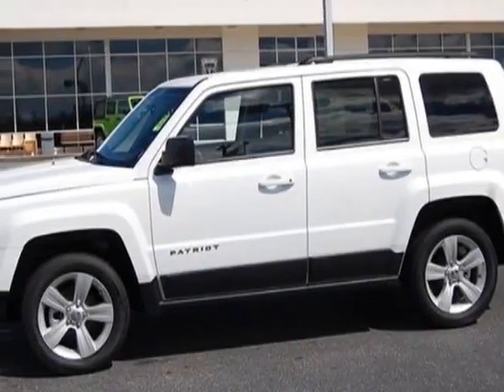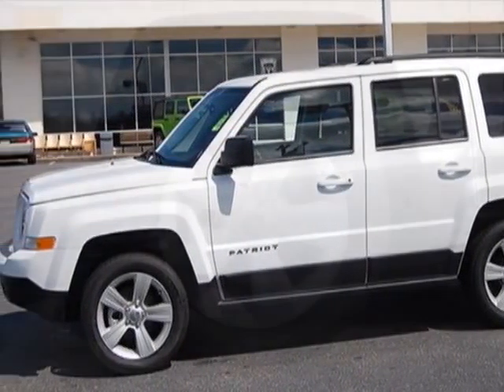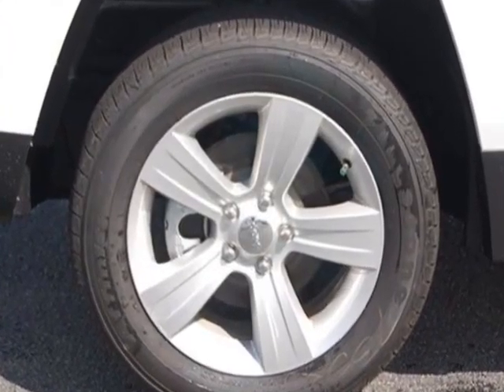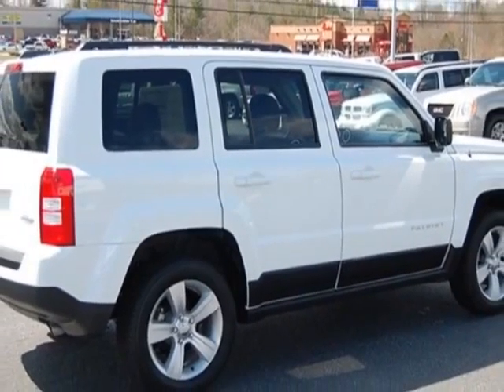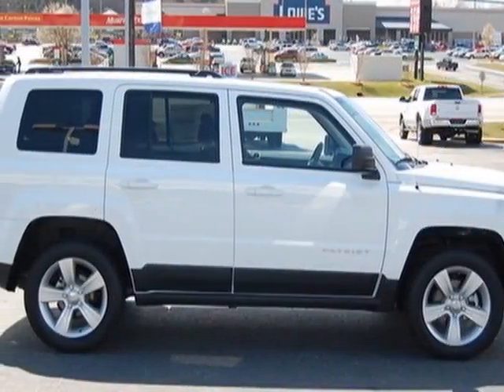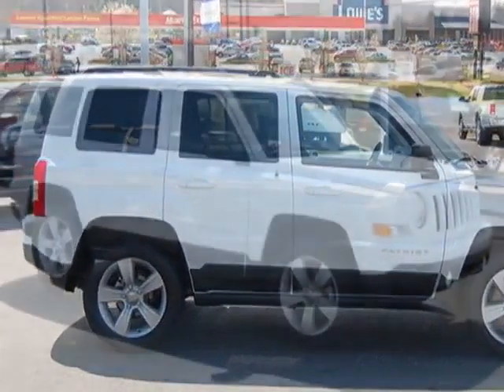2013 Jeep Patriot 4WD 4dr Latitude SUV - Wilkesboro, NC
Empire Chrysler Dodge Jeep Ram, Wilkesboro, NC - Latitude 4WD - 2.4L - CVT - Heated Cloth - Sun / Sound Group - Remote Start